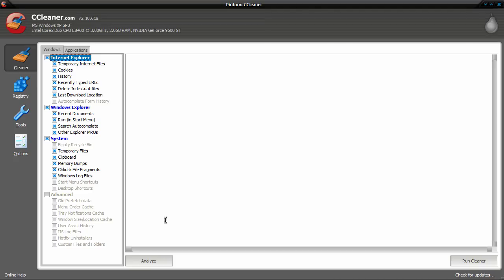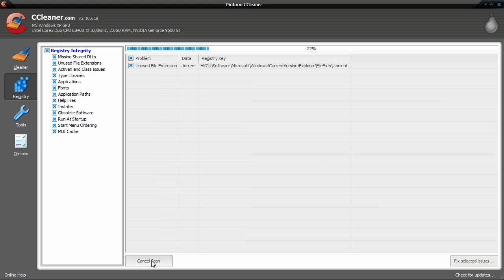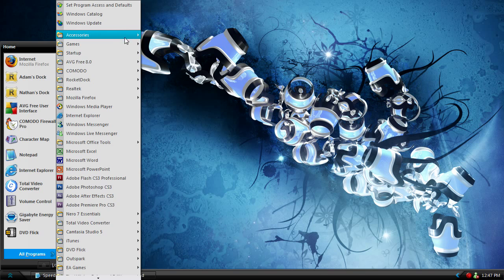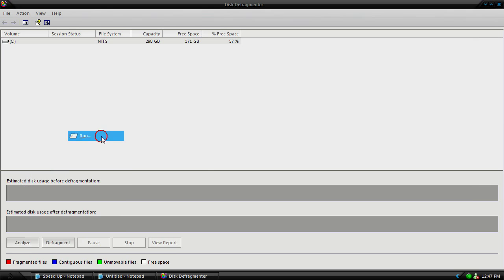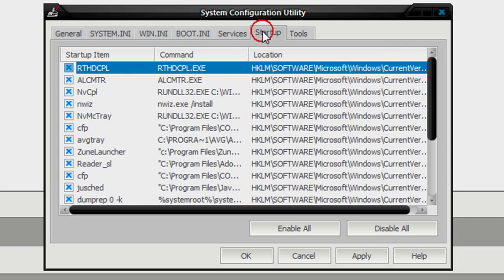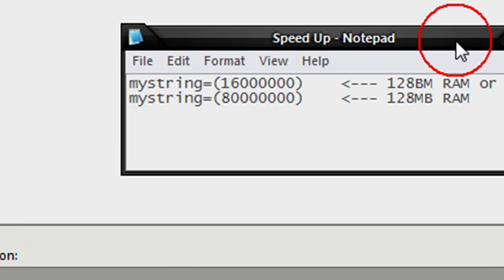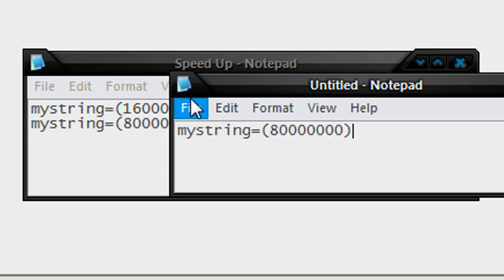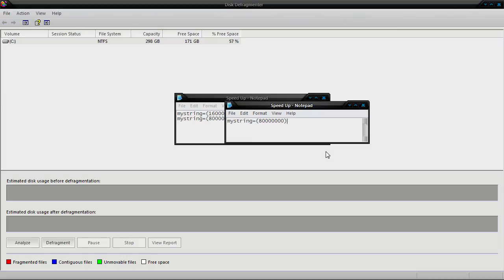Speed Up Your Computer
This video will teach you how to speed up your computer by cleaning out old files, optimizing your processor, and decreasing boot time.